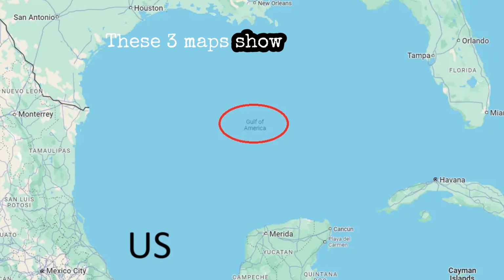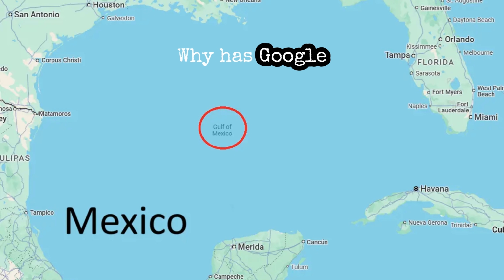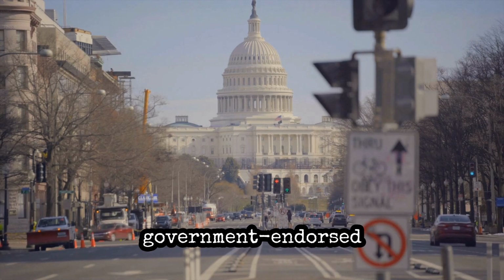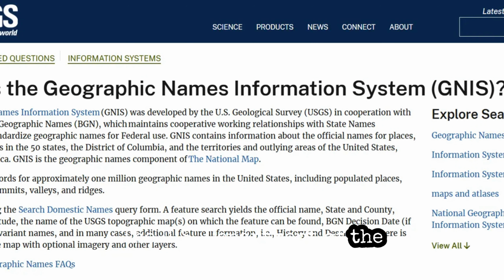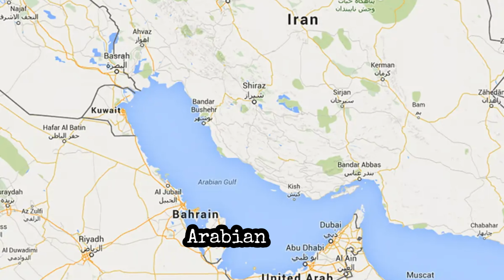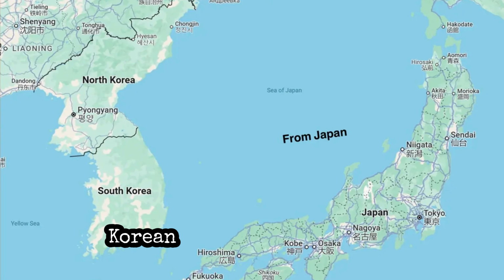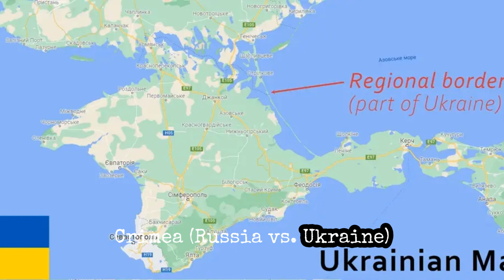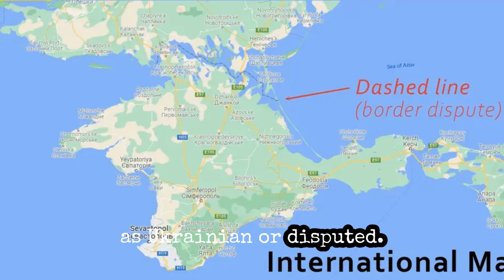How Google Maps Labels The Gulf Of Mexico Gulf of America In The US, UK & Mexico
These 3 maps show how Google Maps is now labelling the Gulf of Mexico (Gulf of America) depending on where you live.

If you live in the United States, it’s now just the Gulf of America.

If you live in the UK it’s how written how I’ve written this post, Gulf of Mexico (Gulf of America).

And finally if you’re in Mexico it’s still just the Gulf of Mexico.